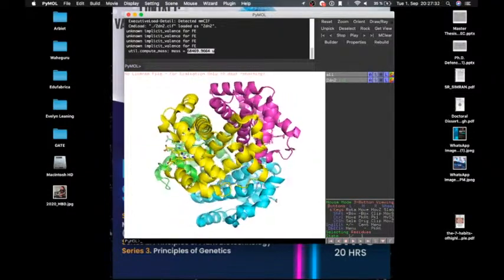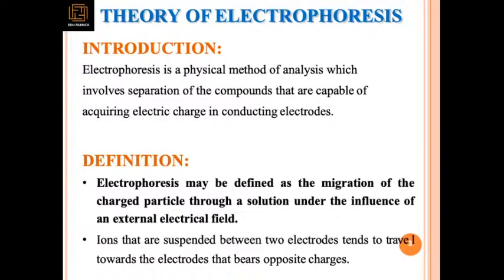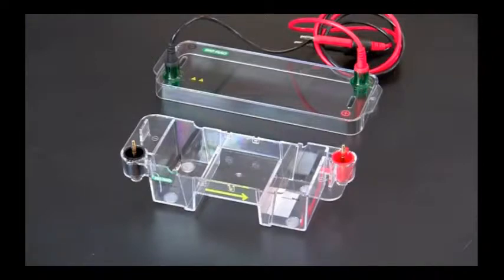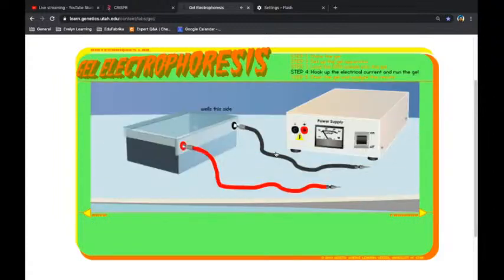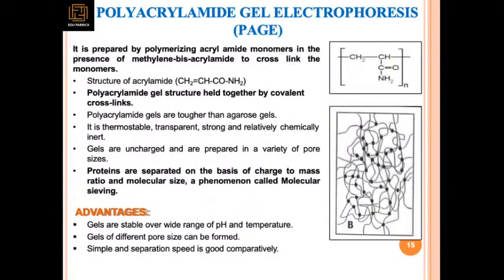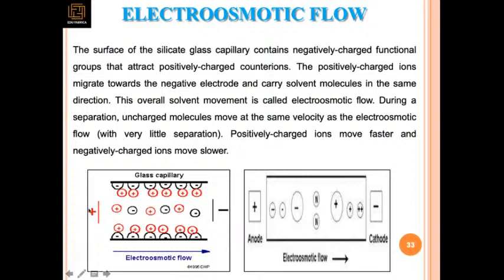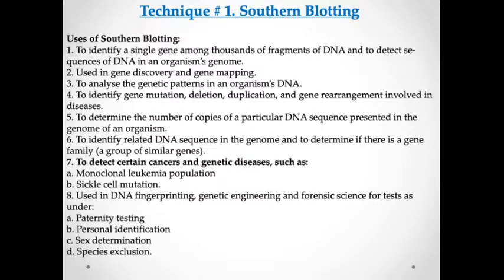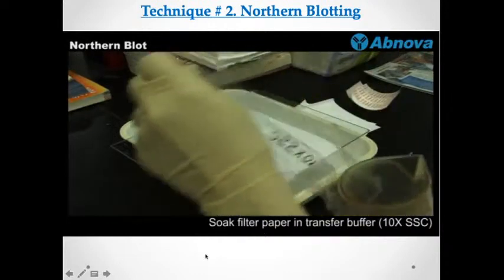All About Gel Electrophoresis (MBBT) - EDUFABRICA - Simranjit Singh